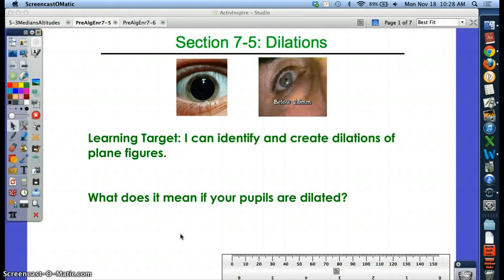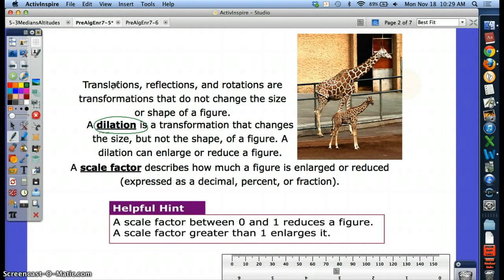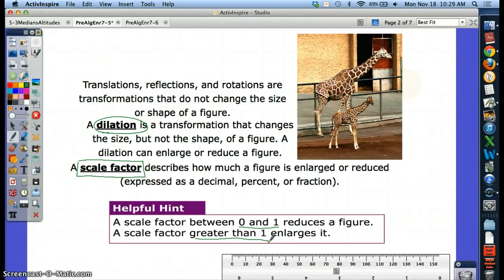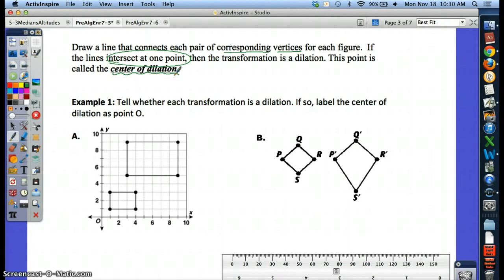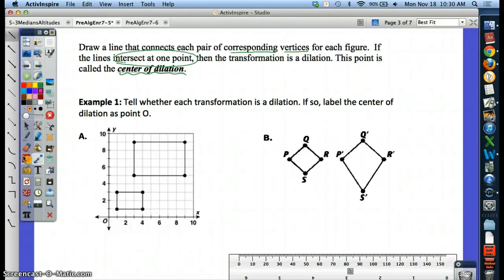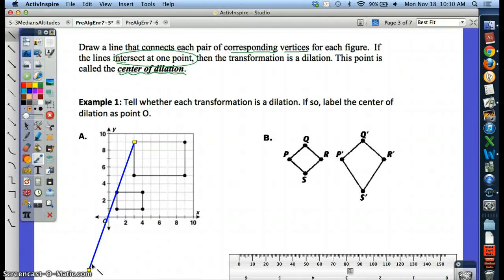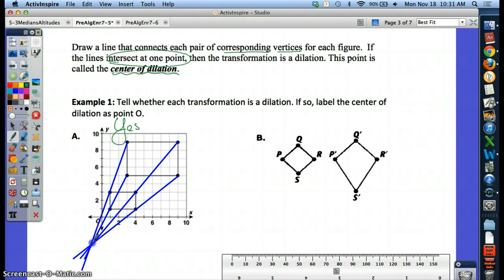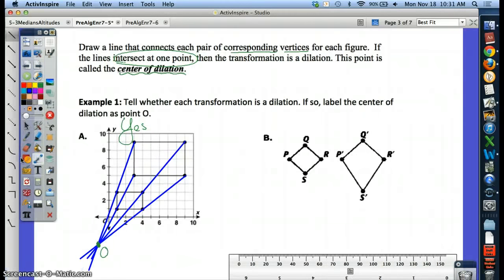Pre-Algebra Intro to 7-5 Dilations